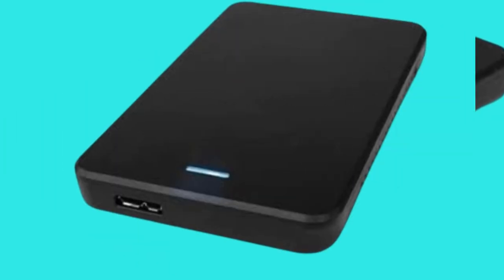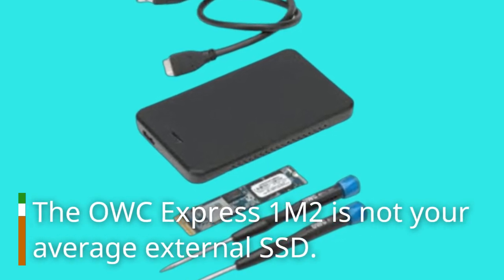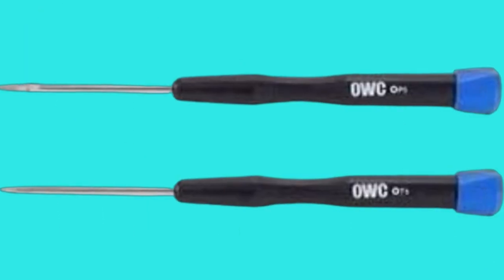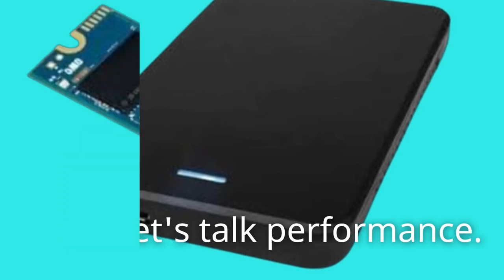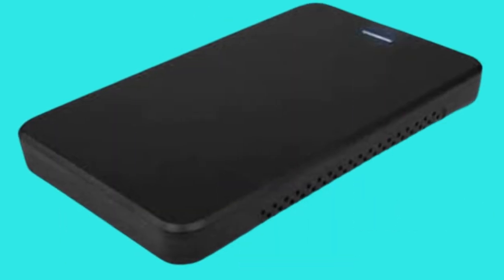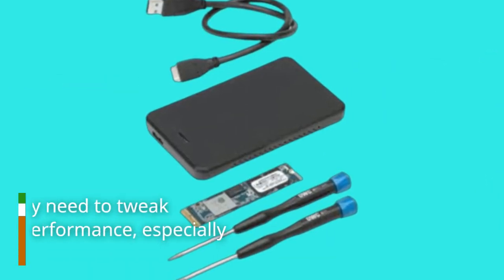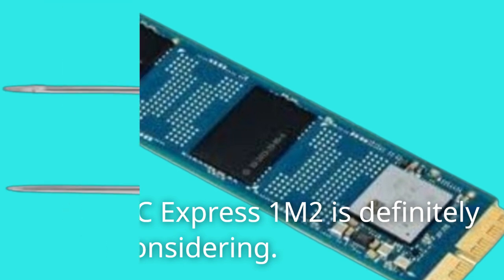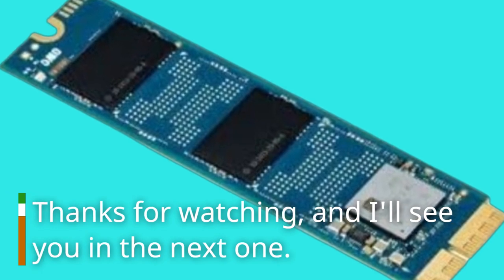💾 OWC Express 1M2 Review 💻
Amazon Product Name : OWC Express 1M2

Welcome to our comprehensive review of the OWC Express 1M2! In this video, we'll be diving deep into the features, performance, and versatility of this innovative storage solution.

The OWC Express 1M2 is a cutting-edge M.2 NVMe SSD enclosure that offers blazing-fast data transfer speeds and unparalleled reliability. With its sleek and compact design, this enclosure allows you to easily add high-speed storage to your desktop or laptop setup.

One of the standout features of the OWC Express 1M2 is its flexibility. Compatible with a wide range of M.2 NVMe SSDs, this enclosure allows you to choose the storage capacity and performance that best suits your needs.

Join us as we explore the design, installation process, and performance of the OWC Express 1M2, and discover why it's a top choice for professionals and enthusiasts alike. Don't miss out on our comprehensive review of the OWC Express 1M2 - your ultimate guide to high-speed storage solutions.